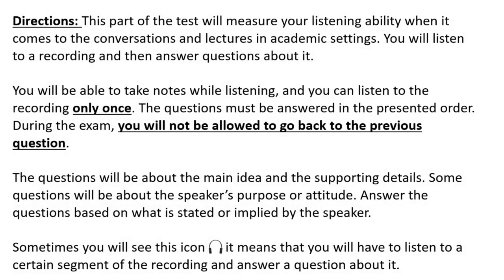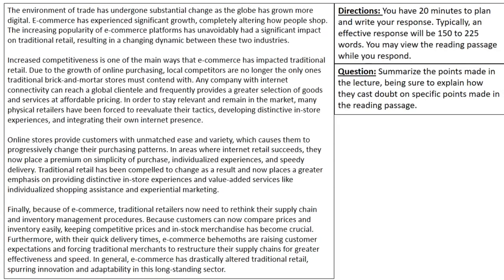TOEFL FULL practice test 16, New version (2023)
You get more videos like this for just 5$ and Ad-Free Videos for Just $2.

I hope this test is useful and that it helps you improve your score.

TOEFL is a registered trademark of Educational Testing Service (ETS) in the United States and other countries. This channel and video is not endorsed or approved by ETS.

Answer key:

READING:
1.c
2.b
3.a
4.b
5.c
6.a
7.d
8.c
9.a
10.a,b,c
11.b
12.b
13.c
14.b
15.c
16.c
17.b
18.a
19.b
20.b,c,f

LISTENING:
1.d
2.b
3.c
4.b
5.c
6.Yes: a,c,e  Not: b,d
7.c
8.a
9.c
10.b
11.c
12.d
13.b
14.b
15.a
16.b
17.b
18.c
19.a
20.c
21.a
22.b
23.d
24.a
25.a
26.a
27.b
28.b

0:00 Reading Introduction
0:48 First reading
6:48 Q1
8:08 Q2
9:28 Q3
10:48 Q4
12:08 Q5
13:28 Q6
14:49 Q7
16:09 Q8
17:30 Q9
18:50 Q10
20:13 Second reading
26:14 Q11
27:34 Q12
28:54 Q13
30:15 Q14
31:35 Q15
32:55 Q16
34:15 Q17
35:35 Q18
36:56 Q19
38:16 Q20
39:39 Listening Introduction
40:34 First recording
43:27 Q1
44:01 Q2
44:34 Q3
45:11 Q4
45:50 Q5
46:26 Q6
47:05 Second recording
48:51 Q7
49:25 Q8
50:01 Q9
50:40 Q10
51:17 Q11
51:57 Third recording
54:05 Q12
54:38 Q13
55:12 Q14
55:51 Q15
56:33 Q16
57:10 Q17
57:51 Fourth recording
59:07 Q18
59:41 Q19
1:00:21 Q20
1:00:59 Q21
1:01:36 Q22
1:02:14 Fifth recording
1:04:18 Q23
1:04:51 Q24
1:05:27 Q25
1:06:02 Q26
1:06:40 Q27
1:07:17 Q28
1:08:07 Speaking Introduction
1:08:42 first task
1:10:25 second task
1:14:49 third task
1:19:31 fourth task
1:23:00 Writing Introduction
1:23:33 Task 1
1:49:55 Task 2